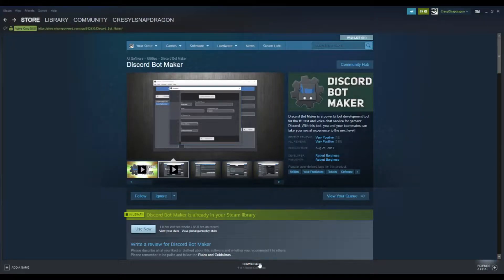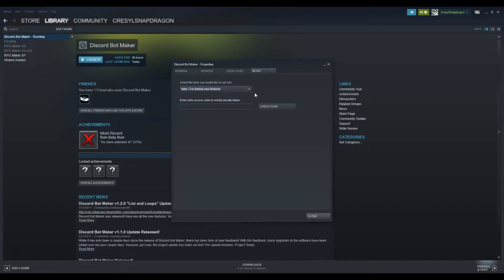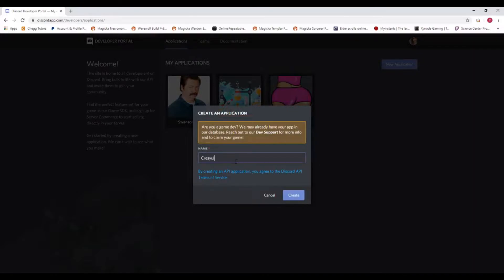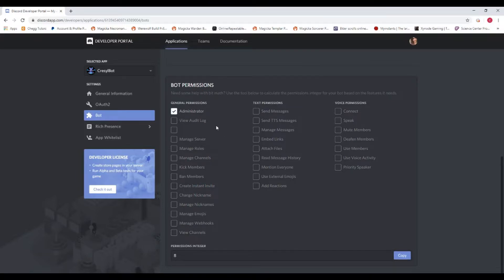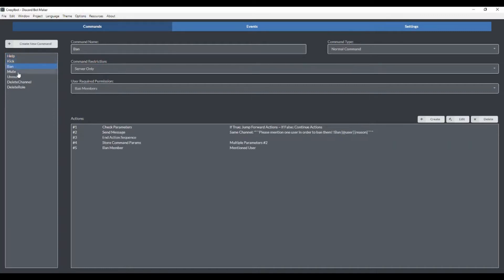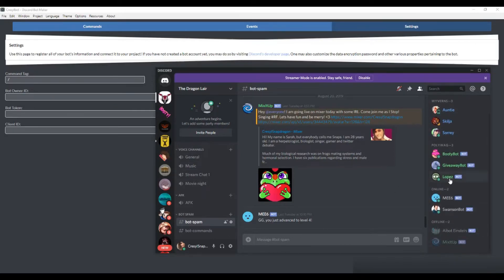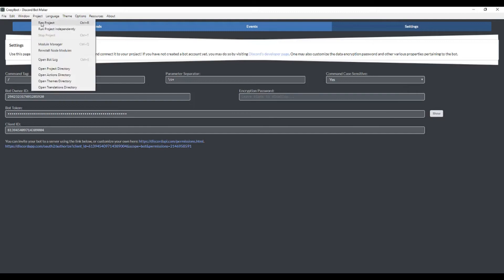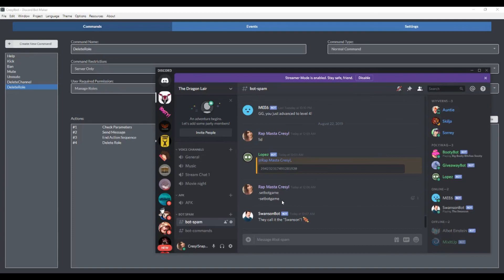DISCORD BOT MAKER TUTORIAL | Initial Bot Setup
Downloading DBM 00:43
Creating Bot Application 1:34
DBM New Project 3:30
Connect Bot to DBM 4:30
How to Run Project 6:00